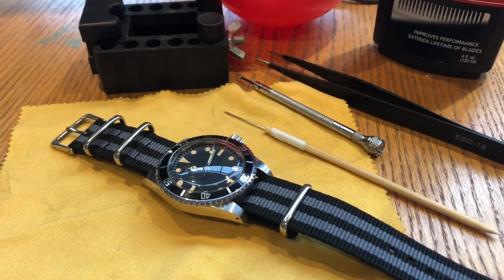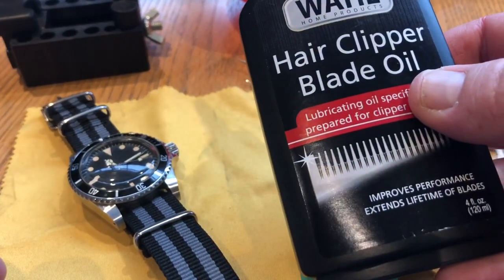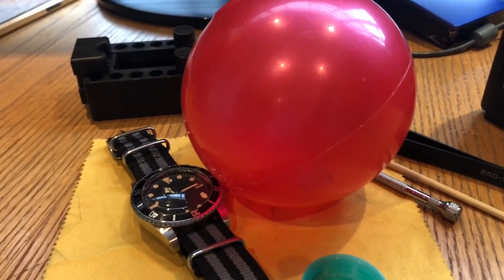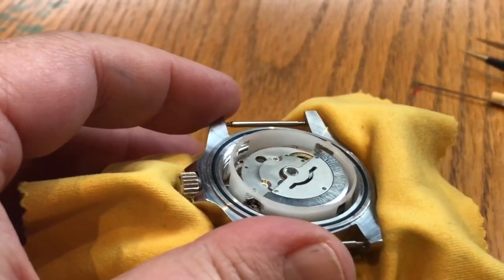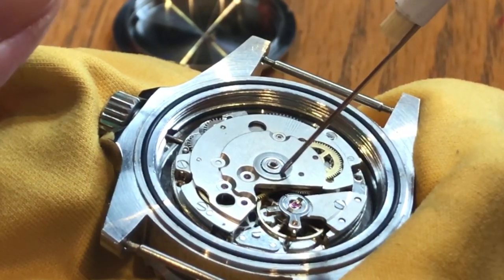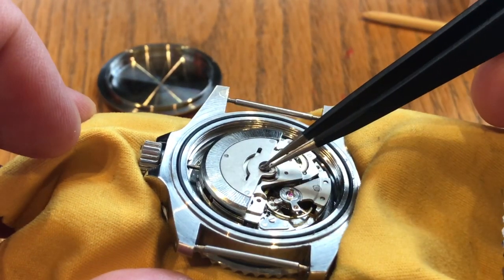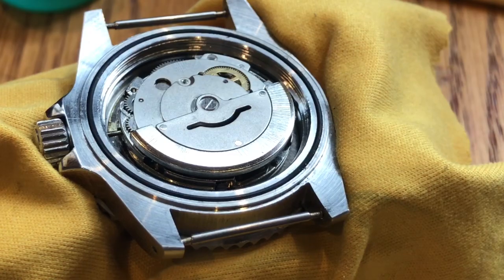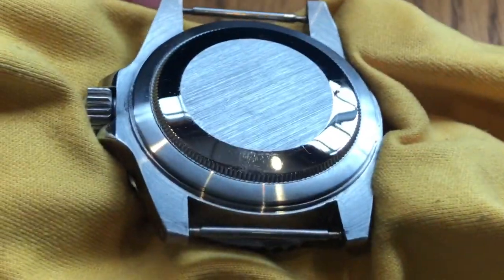How To Tame a Noisy Rotor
A short ‘how to’ video on lubricating a noisy rotor